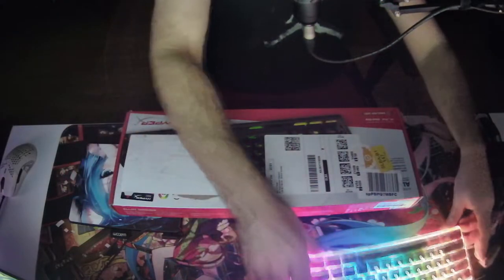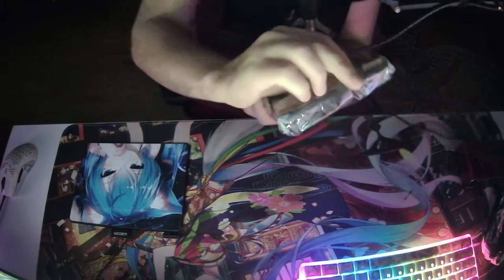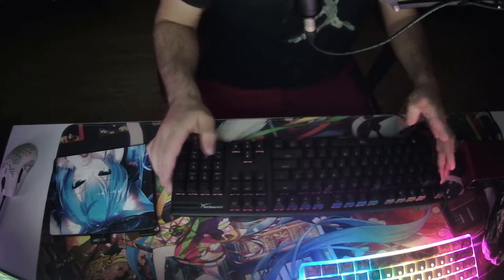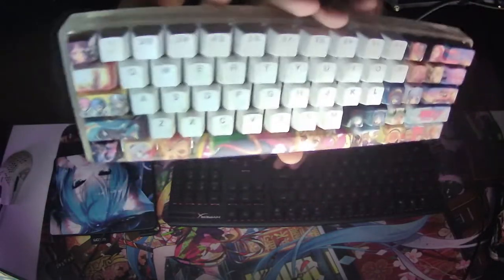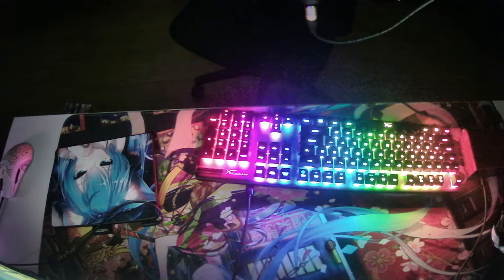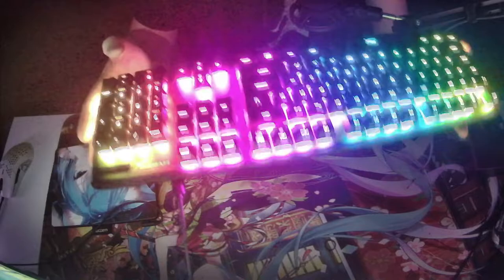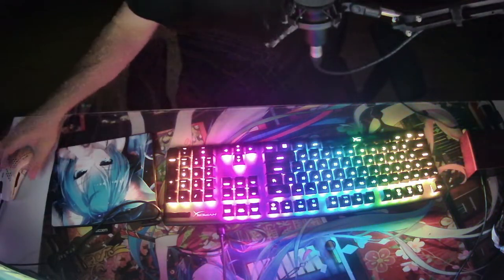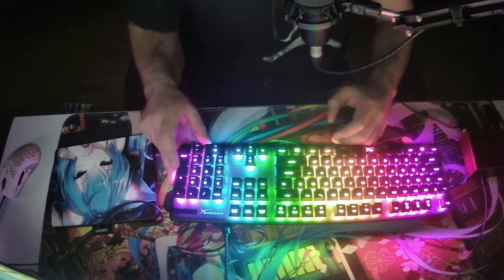Is this KEYBOARD Actually the BEST for osu? HyperX Alloy Origins Review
why not, you know :)